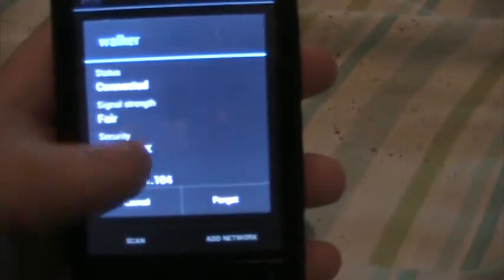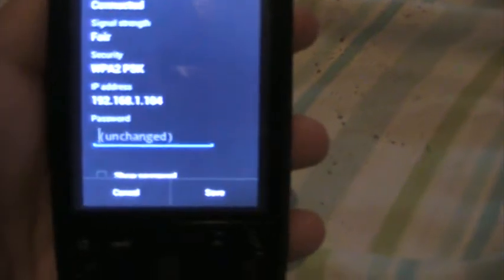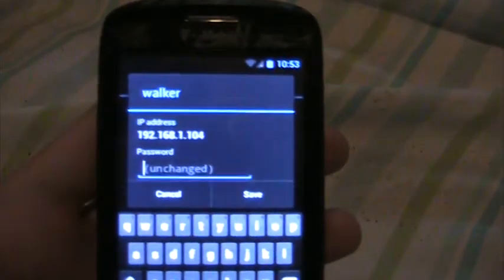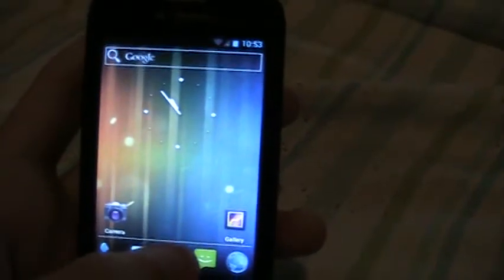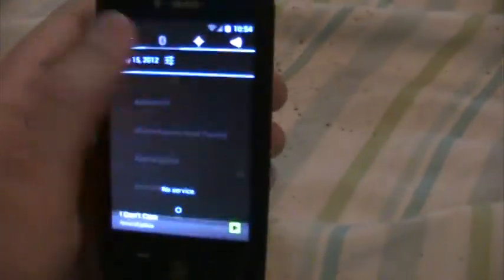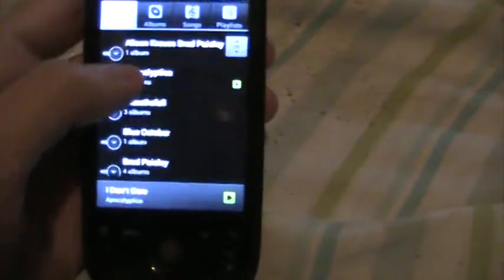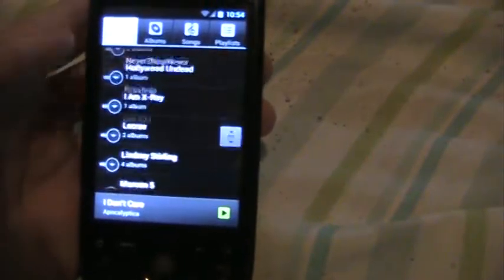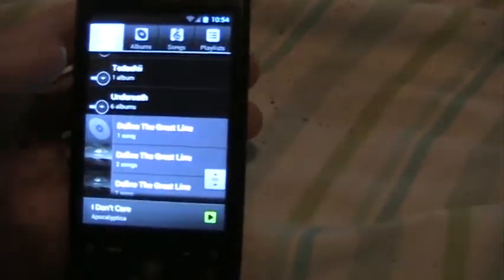CyanogenMod 9 on the MyTouch 3g 1.2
read the title. it boots, some stuff works, other stuff does't